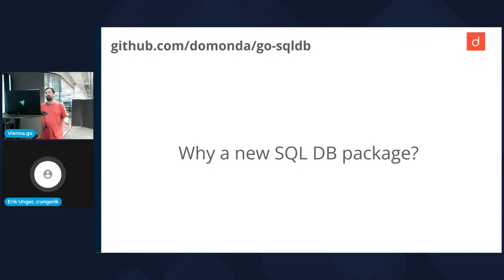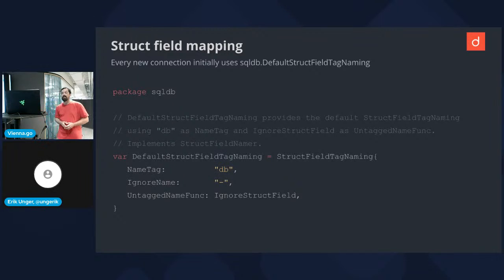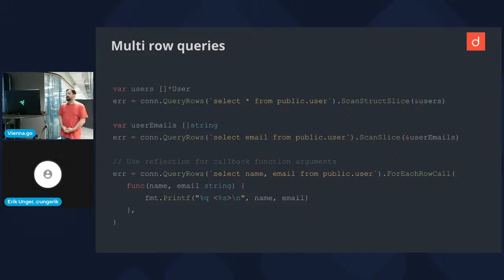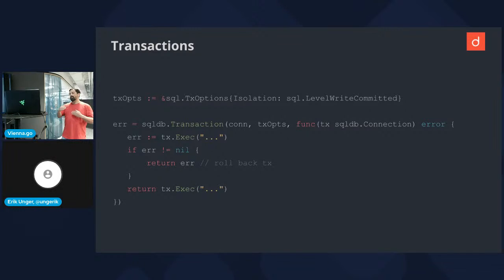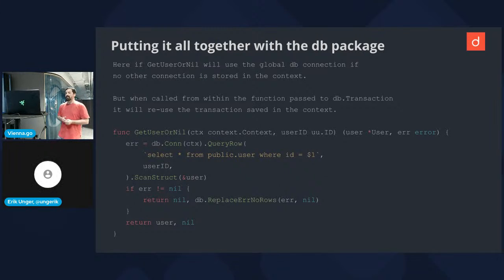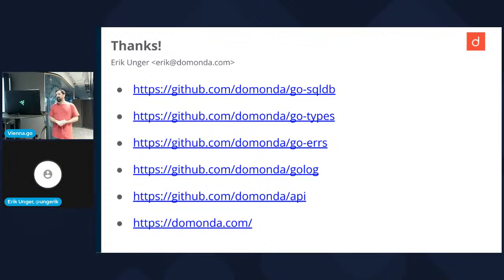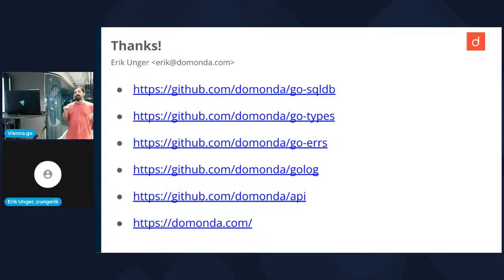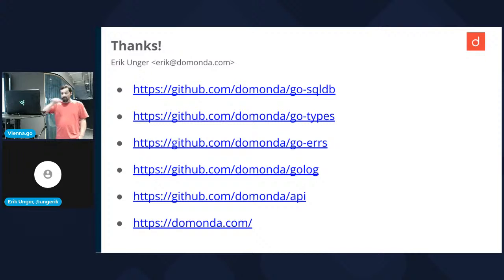Vienna.go April 2022